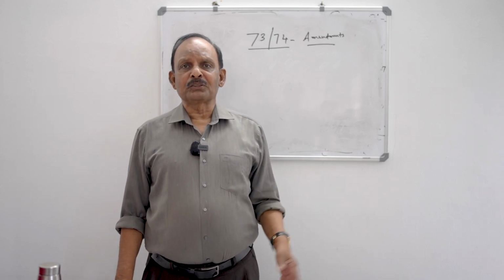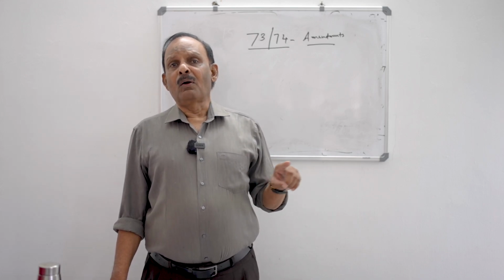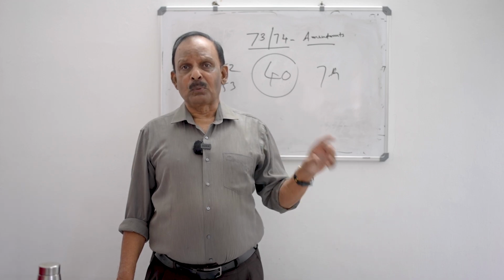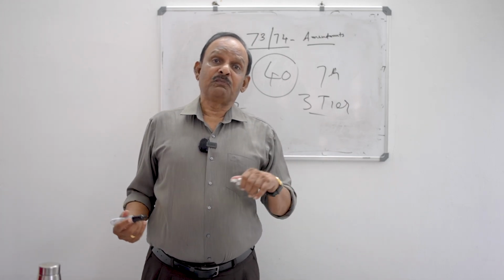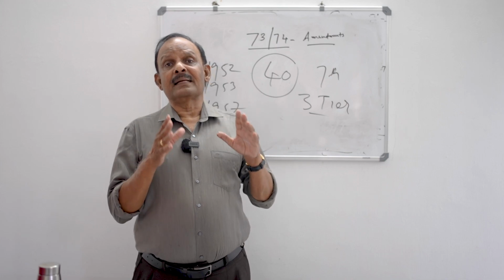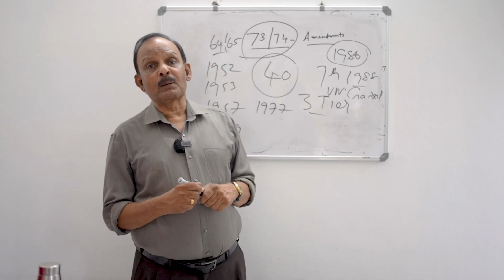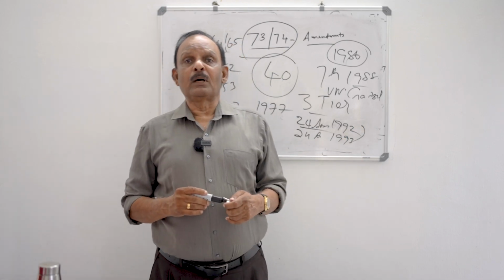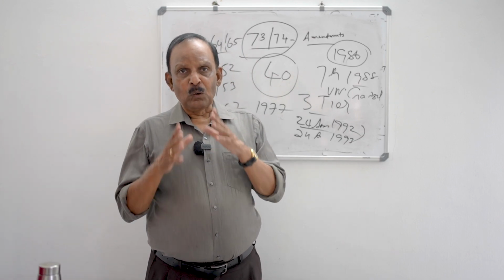IAS/KAS Exams.73rd and 74th amendments. Part.1 By .Prof.N.S.Syama Prasad.